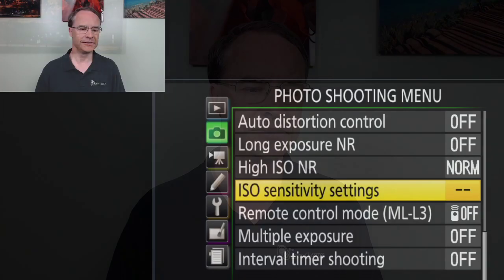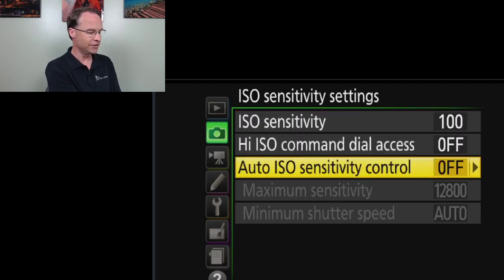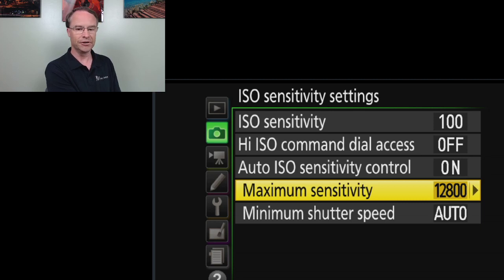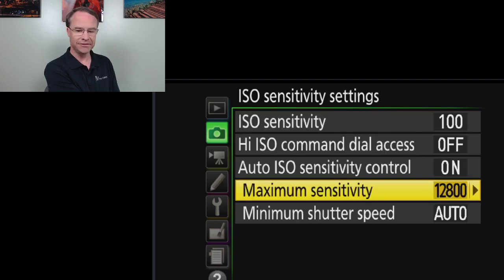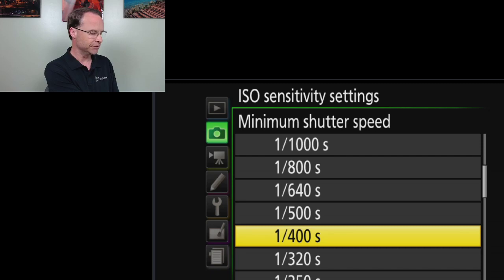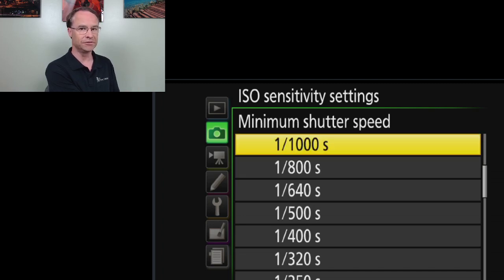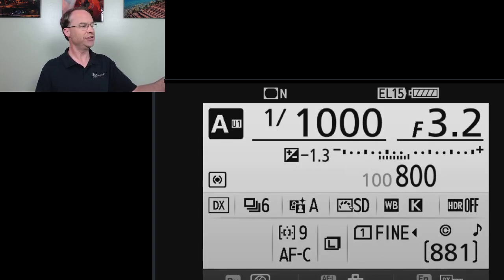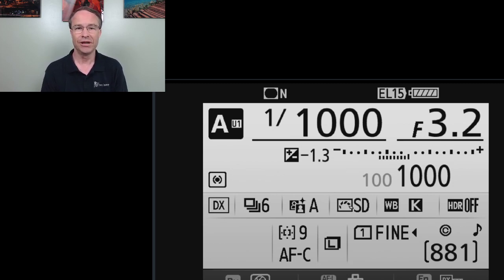Using and setting up Auto ISO: Part 1 - Today's Photo Minute Video #18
In Part 1 of this two part series, Brian Osborne introduces the feature on our cameras called Auto ISO and demonstrates some of the basics of setting up the parameters for how it works.